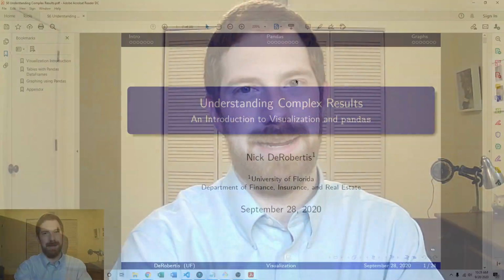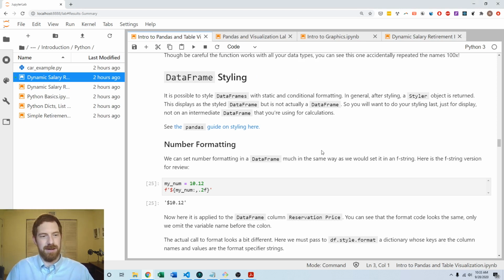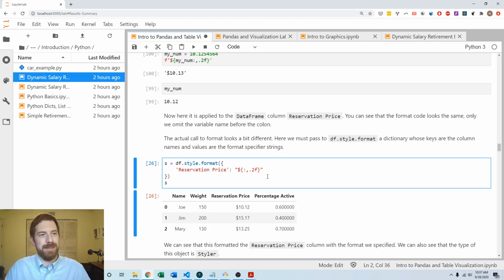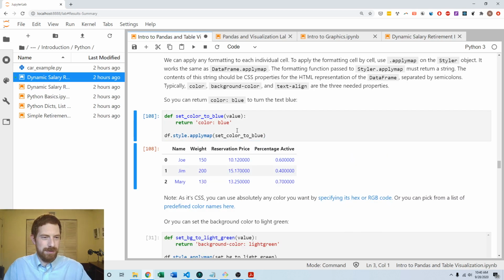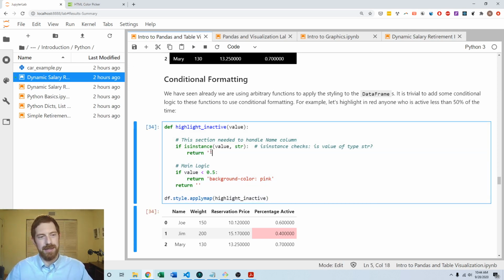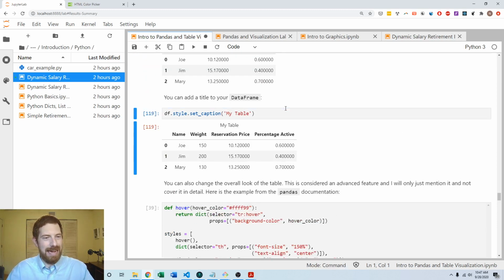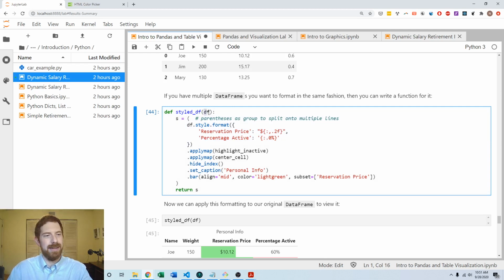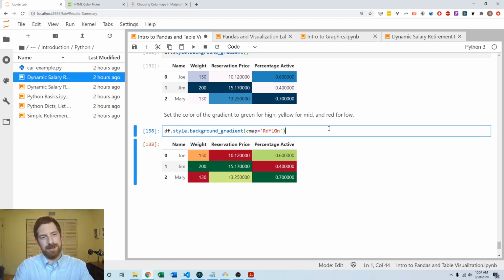Styling Pandas DataFrames - Understanding Complex Results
Styling Pandas DataFrames

- Just as it is important to format tables in Excel to increase readability, we should do the same with any Pandas DataFrames we display to the reader of the model
- There is a philosophical difference in how styling is done in Excel versus Pandas. In Excel, you directly format the table which stores your data. In Pandas, you create a styled object immediately before displaying which is separate from the original data, the data itself does not get formatted
- Because of this difference in philosophy, the way I recommend working with Pandas styling is to create a styler function that accepts a DataFrame and returns the styled object. This way you can just call it on your DataFrame as you display it. This has a couple advantages: your data logic is completely separate from formatting code, and you can apply consistent formatting to multiple different DataFrames easily.